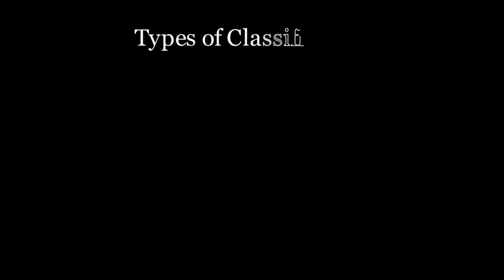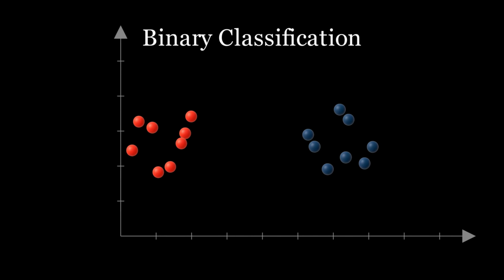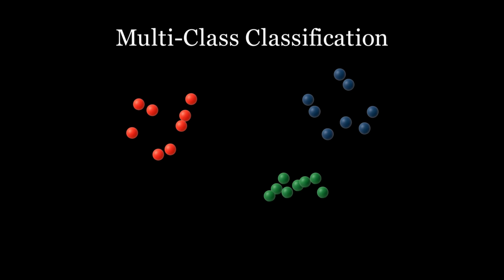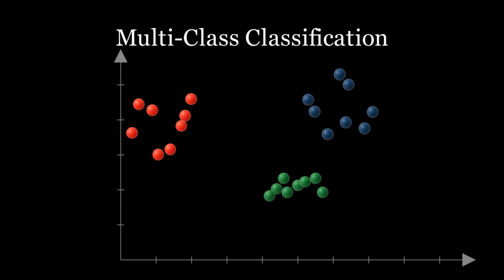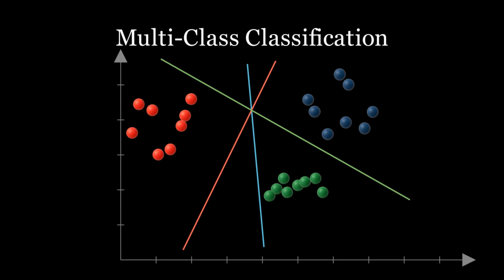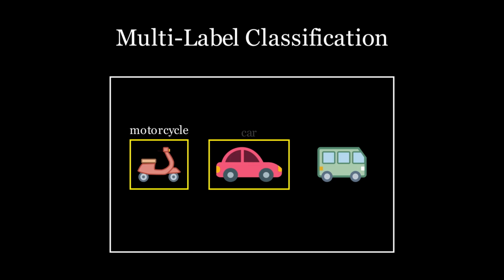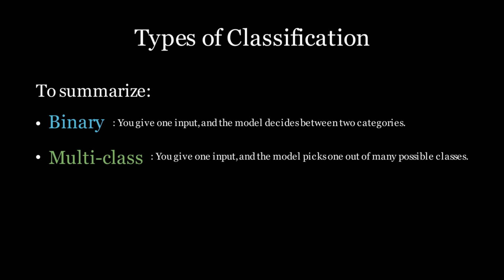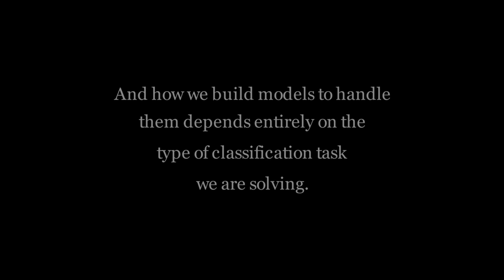Types of Classifications Explained in 2 Minutes | Intro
Quick explanation of types of classification: Binary, Multi-Class, and Multi-Label.

In the next video series, you will learn all the concepts of Machine Learning and Deep Learning. We will dive deep into all the details and give you all the

For beginners to learn Machine Learning, I recommend one of the best books

Timeline:

00:00 – Intro: Classification types: Binary, Multi-Class, and Multi-Label
00:06 – Types of classifications
00:21 – Binary classification
00:47 – Multi-class classification
01:22 – Multi-label classification
01:20 – Real-world applications of Deep Learning
01:52 – Summary: Binary, Multi-class, Multi-label classifications

Background music is AI-generated.

If you want to contribute translated subtitles or to help review those that have already been made by others and need approval, you can click the gear icon in the video and go to subtitles/cc, then "add subtitles/cc".  I really appreciate those who do this, as it helps make the lessons accessible to more people.